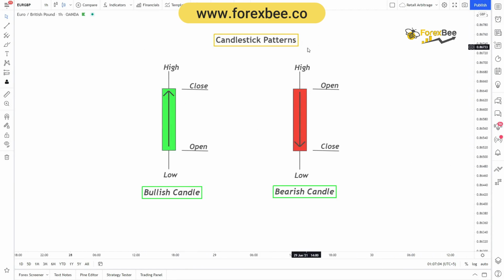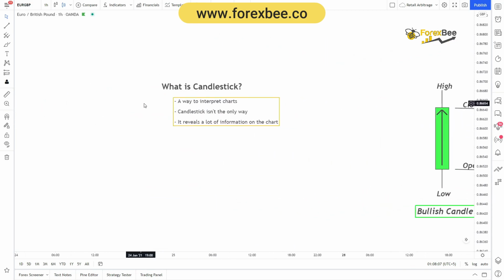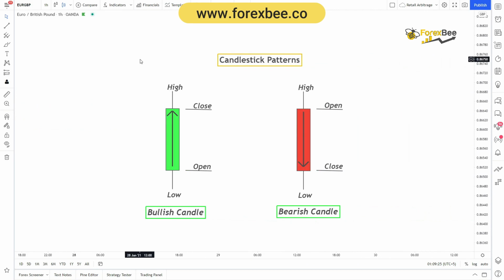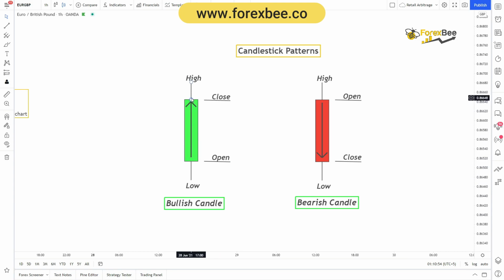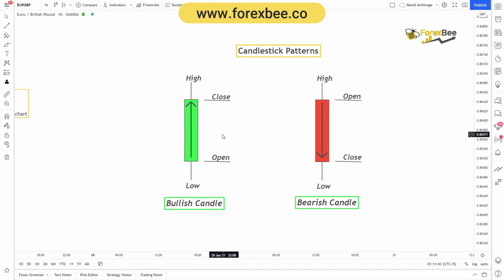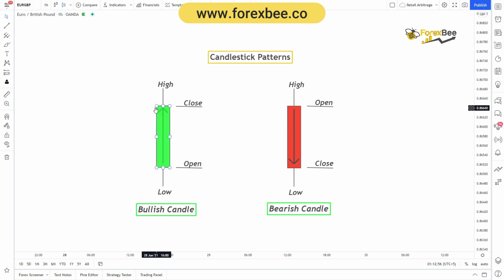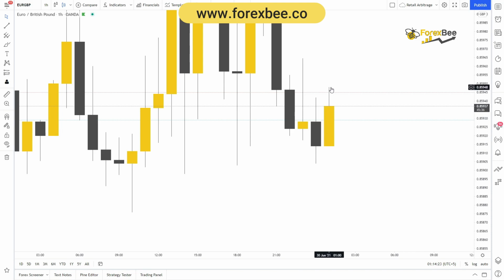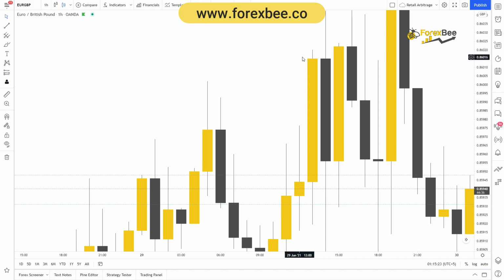What is candlestick in forex | How to read Candlestick chart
Candlesticks are the most basic yet most powerful tool to read price charts.
This video is about reading a candlestick chart or how to read candlesticks in forex? Or how to master multi-timeframe analysis using candlestick patterns? Everything will be covered from beginning to advanced level. At the end of this video, you will be able to identify candlestick patterns of multi-timeframe charts from a single lower timeframe chart.

To Master PriceAction Trading for join free telegram 📱